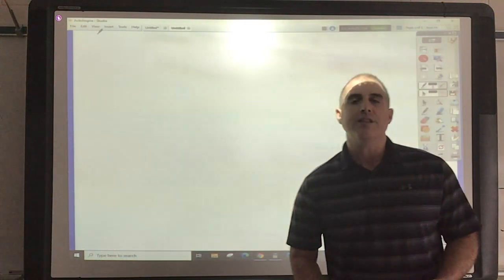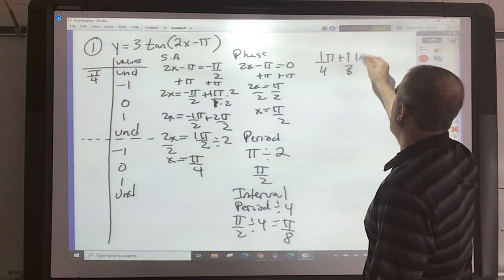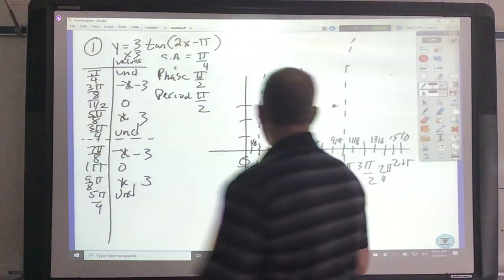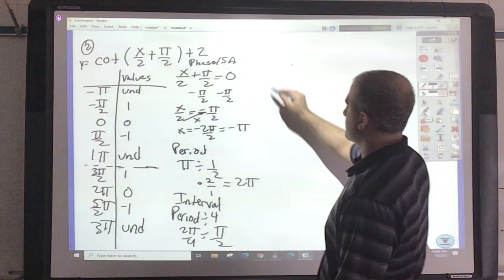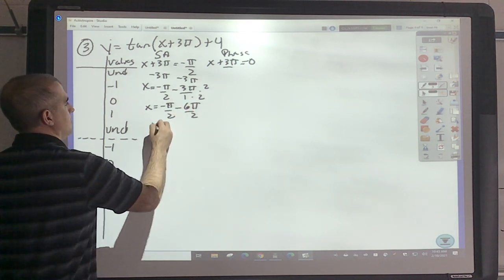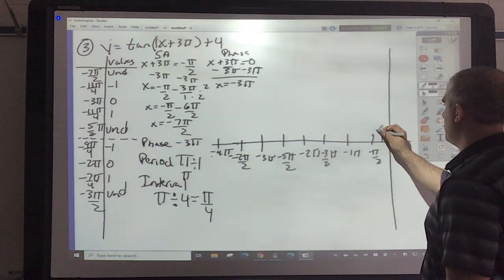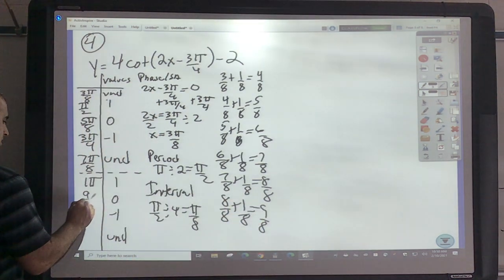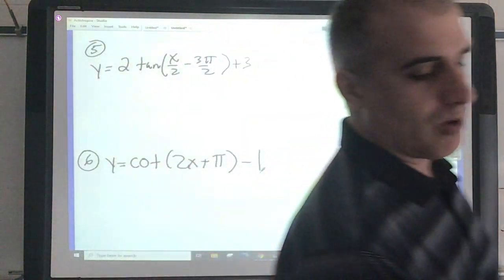Tan and COT Graphs